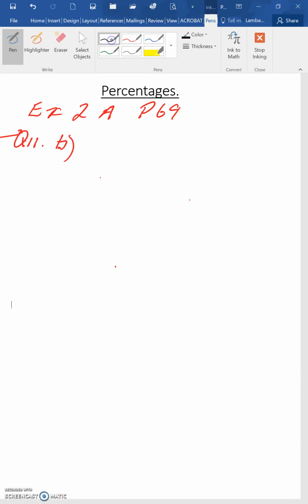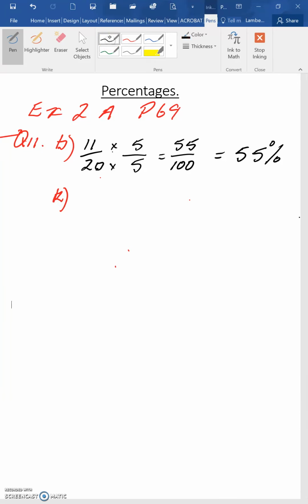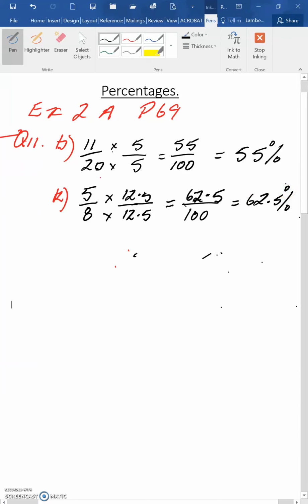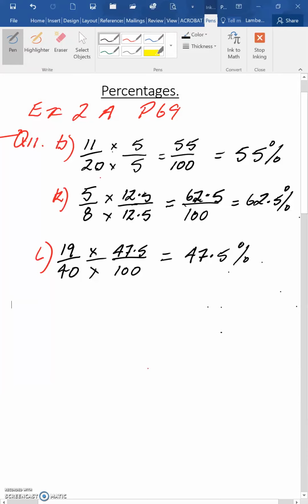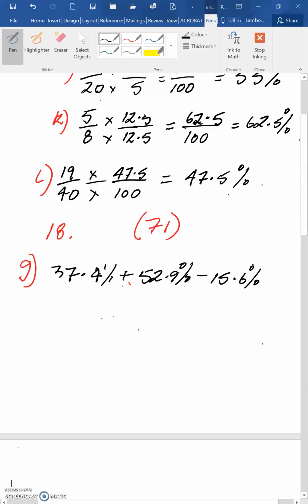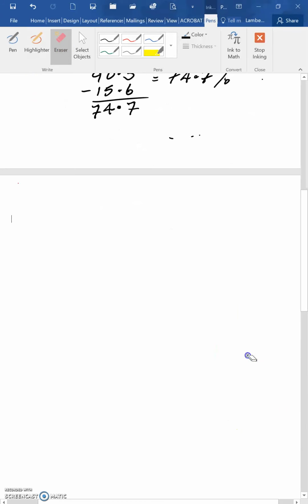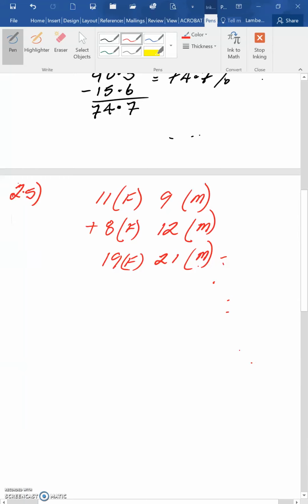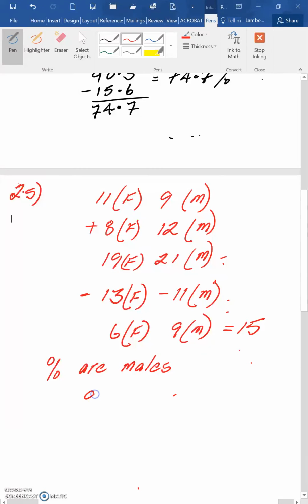Exercise 2A Percentages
Questions in Exercise 2A.